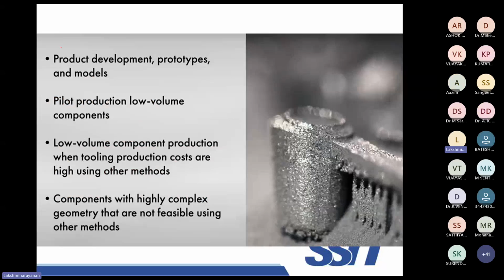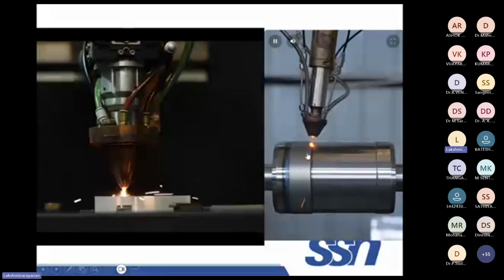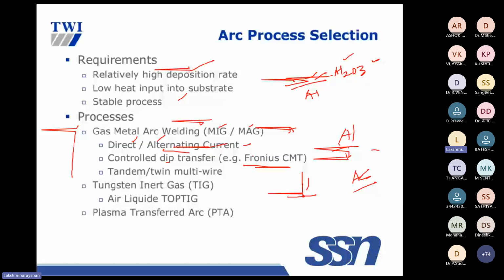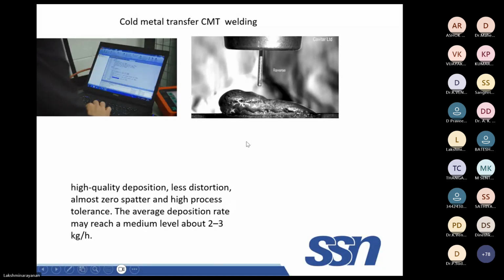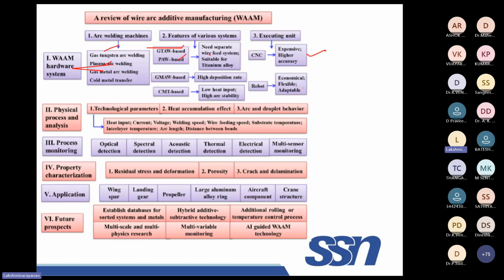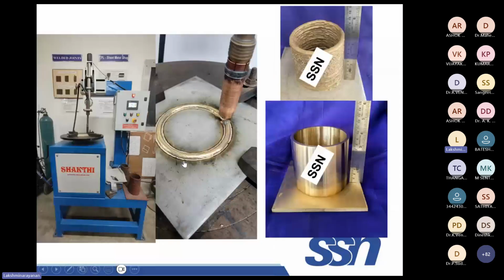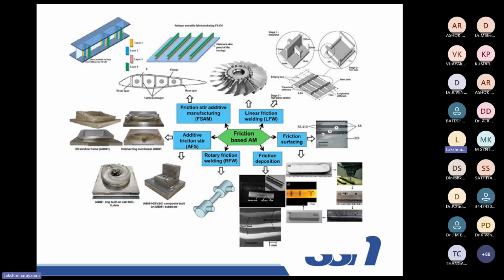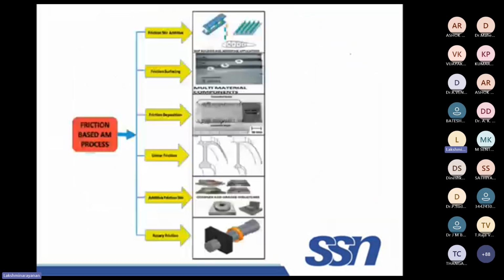Aarupadai Veedu Institute of Technology AICTE – ATAL sponsored FDP- Session 9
One Week FDP on
“Industry 5.0: Generative Design and Additive Manufacturing for Lightweight Structural Components”

Dates: 18th to 23rd August 2025
Coordinator

Dr. M. Prabhahar, Professor & Head, Mech, AVIT

Co-Coordinator

Dr. S. Prakash, Associate Professor/Mech, AVIT

Resource Person
Dr. A. K. Lakshminarayanan
Associate Professor & Sri Sivasubramaniya Nadar College of Engineering